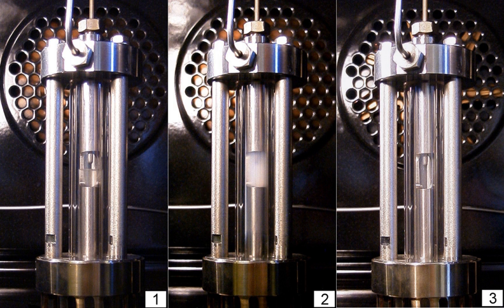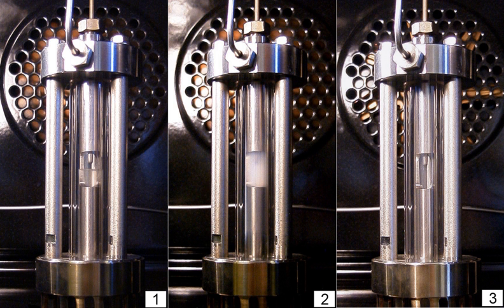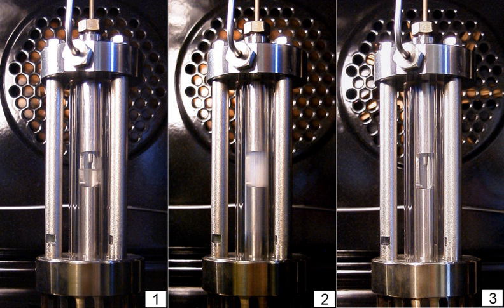Critical point (physics) | Wikipedia audio article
00:00:31 1 Liquid-vapor critical point
00:00:41 1.1 Overview
00:03:23 1.2 History
00:03:54 1.3 Theory
00:06:27 1.4 Table of liquid–vapor critical temperature and pressure for selected substances
00:06:39 2 Mixtures: liquid–liquid critical point
00:07:26 2.1 Mathematical definition
00:08:06 3 See also

- Socrates

SUMMARY
In thermodynamics, a critical point (or critical state) is the end point of a phase equilibrium curve. The most prominent example is the liquid-vapor critical point, the end point of the pressure-temperature curve that designates conditions under which a liquid and its vapor can coexist. At higher temperatures, the gas cannot be liquefied by pressure alone. At the critical point, defined by a critical temperature Tc and a critical pressure pc, phase boundaries vanish. Other examples include the liquid–liquid critical points in mixtures.